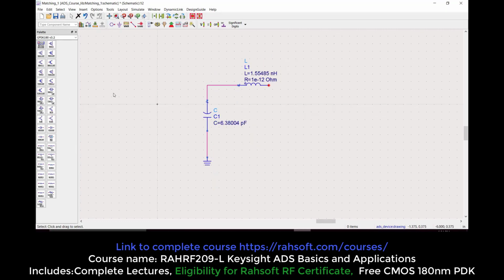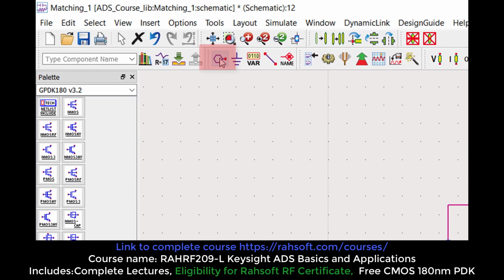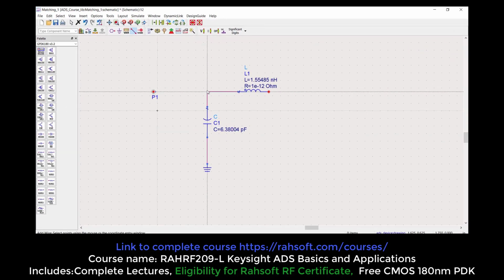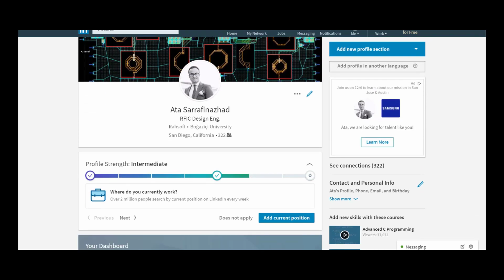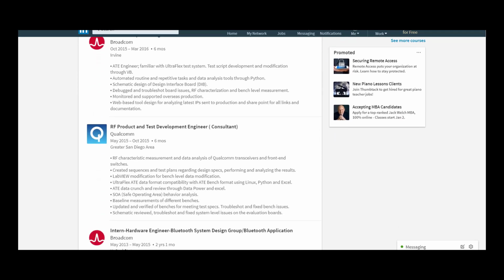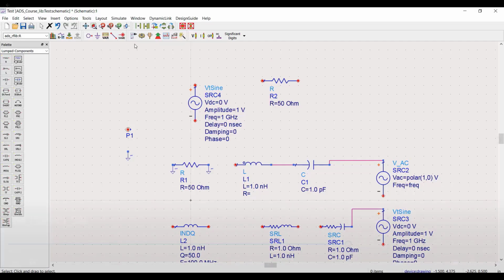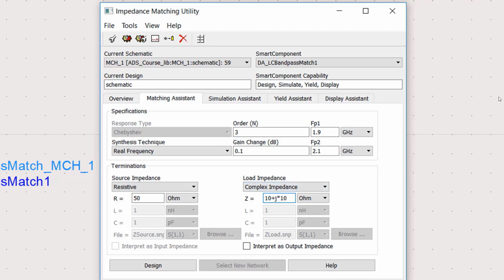RFIC Design how to make symbol in ads advance design system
Rahsoft Radio Frequency Certificate
Complete Courses for becoming an RF Expert
make symbol in ads advance design system